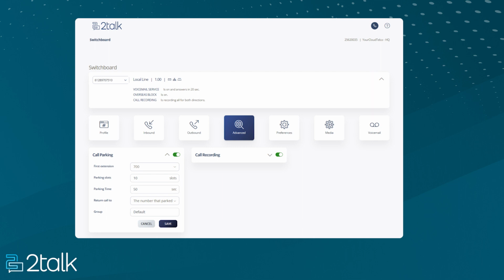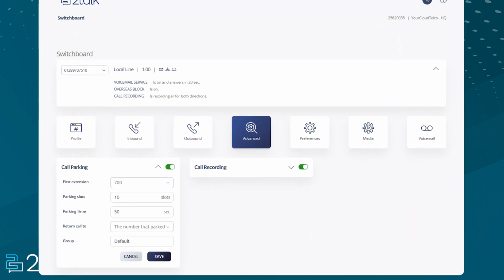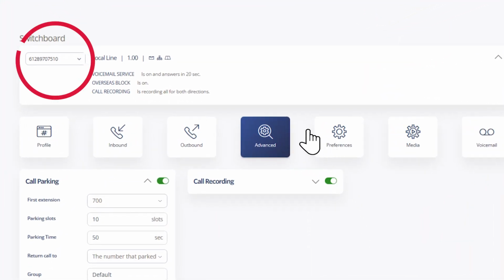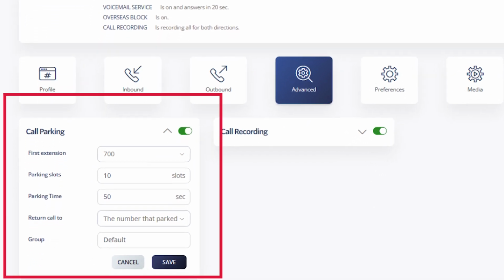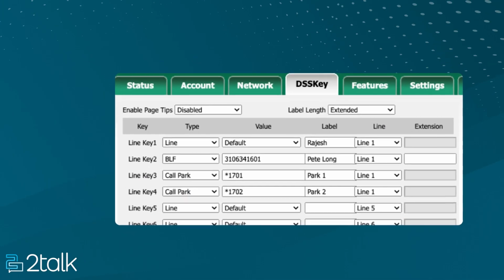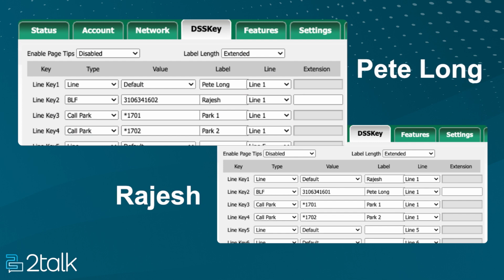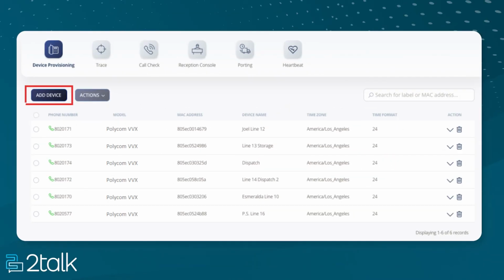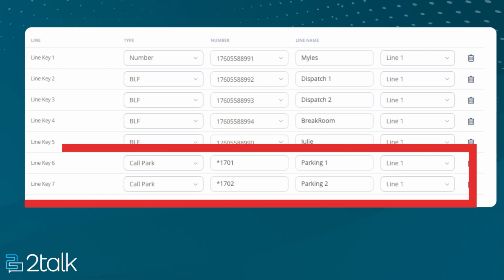Setup call Parking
Easily Park and Retrieve Calls on 2talk's Cloud PBX and Yealink Handsets

Need to place a call on hold so it can be retrieved from another phone? Parking a call ensures it is not lost if disconnected and allows you to seamlessly continue your conversation on another device.

In this step-by-step tutorial, 2talk walks through setting up and using Call Parking on both the Cloud PBX admin portal and Yealink handsets. Learn to configure call parking bays, park inbound calls, retrieve parked calls, and maximize the efficiency of your phone system.

See how to:

* Enable the Call Parking feature in your Cloud PBX account settings
* Assign designated extension numbers as park bays
* Park an active inbound call and note its assigned bay for easy retrieval
* Pick up a parked call from either the original phone or a different handset
* With the ability to park calls from any device and pick them up from another, Call Parking keeps your callers on hold and conversations progressing. This increases productivity by reducing time spent navigating menus and transferring calls. Add this functionality to your 2talk Cloud PBX today!